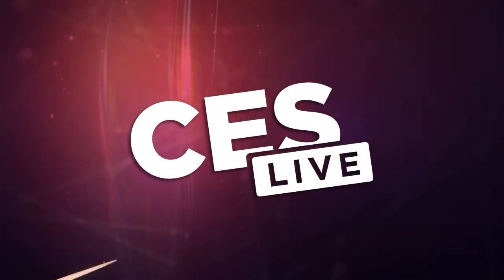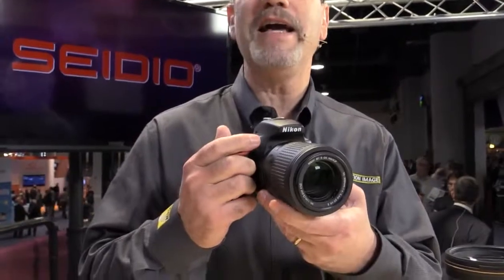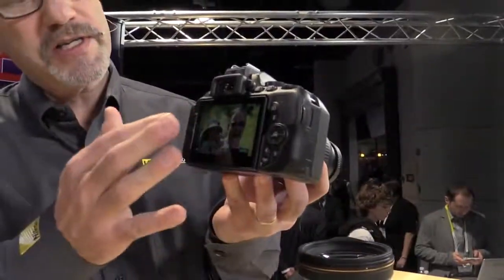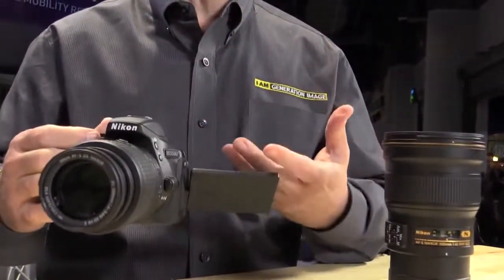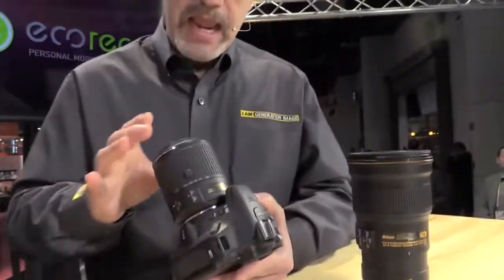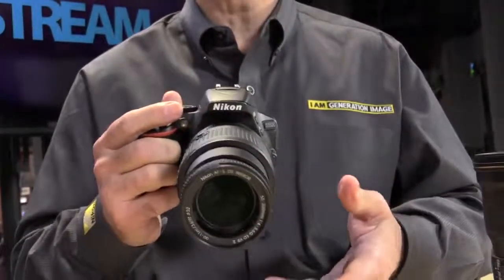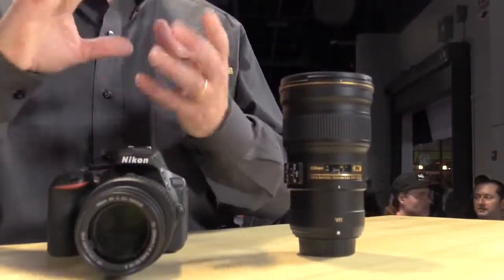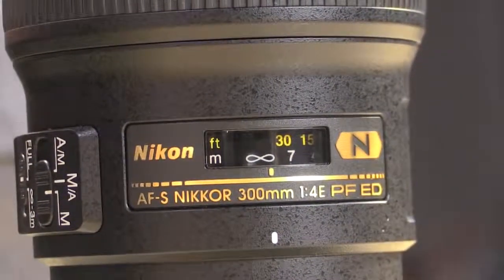Geek Beat Archives Nikon Shows CES Live Its New Cameras and Lenses